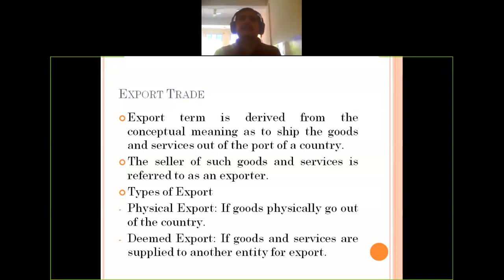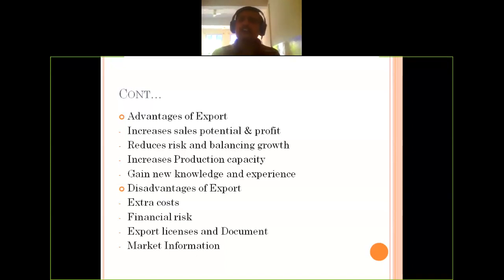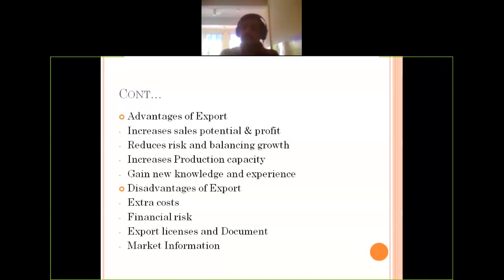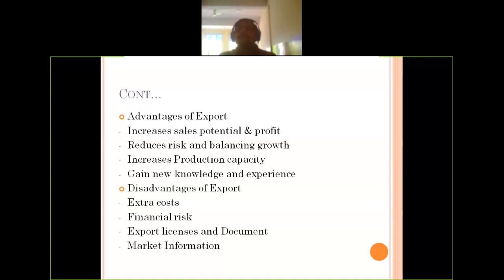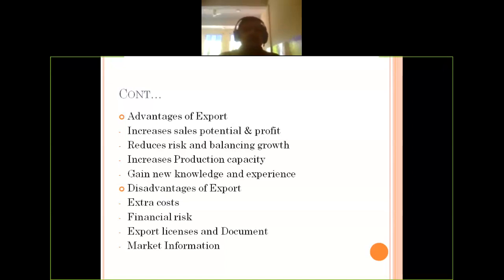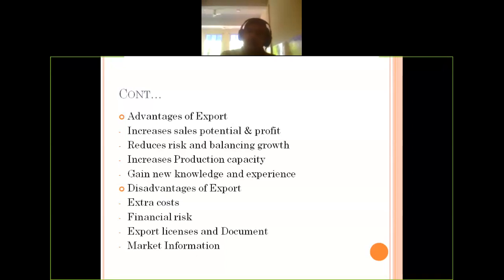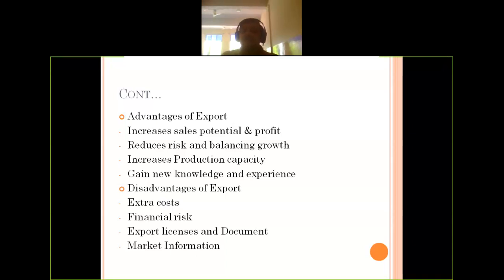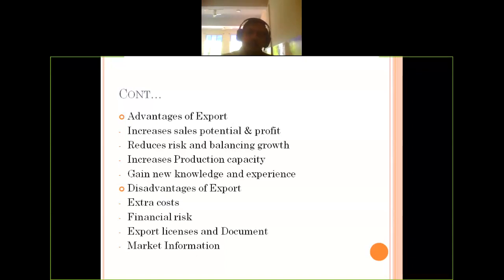International Business Exim Trade 01 06 2020